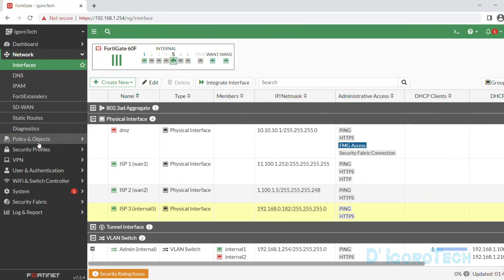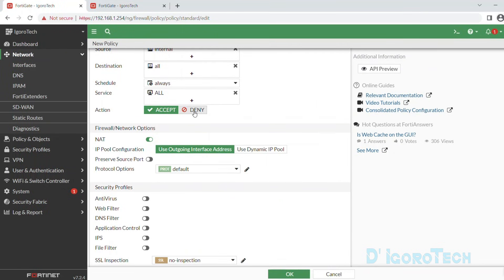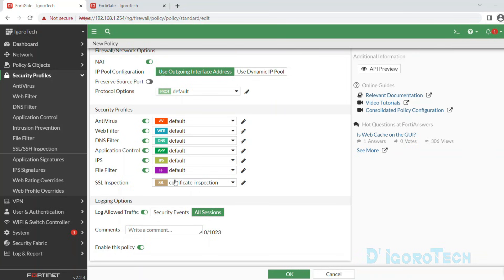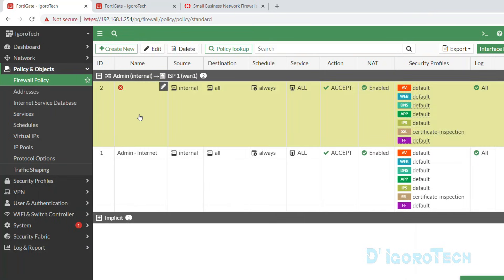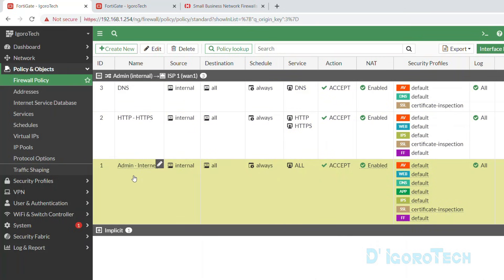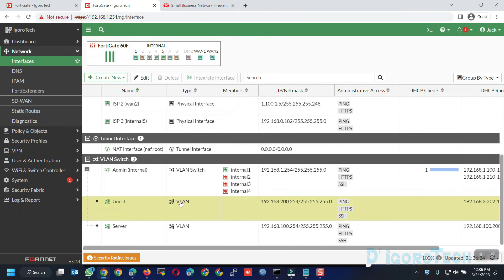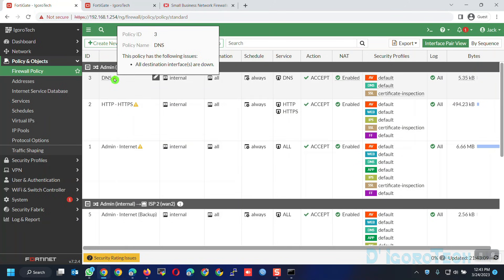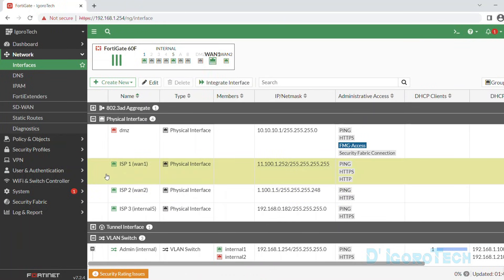How to Configure FortiGate Firewall NAT- SNAT Policy with Failover (Part 5)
👉 In this video, I will show you step by step on how to configure the FortiGate Firewall Policies. I'll show you how to configure the SNAT (Source Network Address Translation) Policies with failover. Also, how to create VLAN interface SNAT policies following the previous video.

⌚ Timestamps
Introduction: 0:00
Create new firewall policy: 1:42
FortiGate firewall security profiles: 3:33
Adding firewall policy columns: 6:35
Creating FortiGate firewall per service policy: 7:03
Creating FortiGate firewall VLAN policy: 10:35
FortiGate firewall failover: 13:29
FortiGate firewall fallback: 15:32